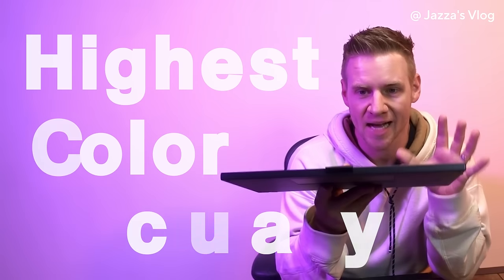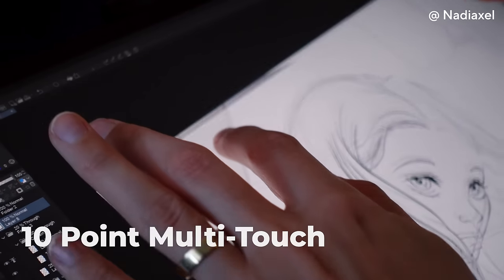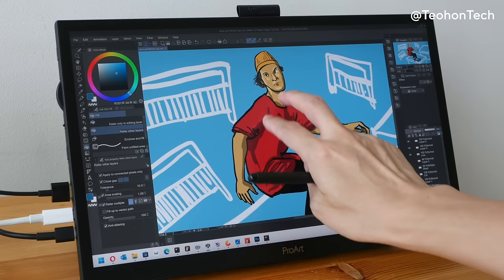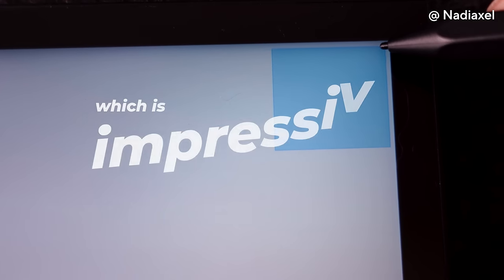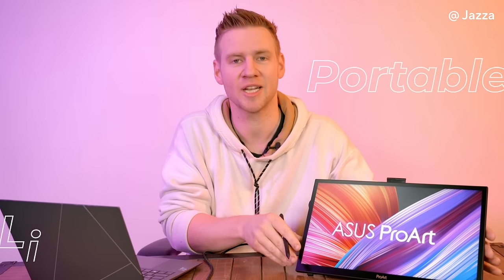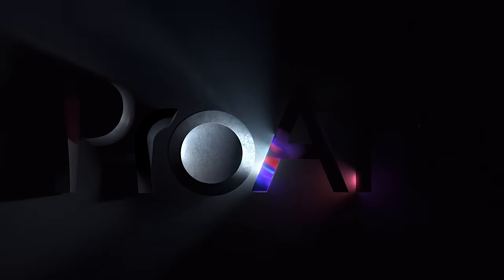ProArt PA169CDV Pen Display Review Highlights | ASUS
Explore creativity with the ProArt PA169CDV Pen Display! Hear from creators @Jazza, @Nadiaxel and @teohontech7141 as they share firsthand experiences.

This 15.6-inch, 10-bit, 4K UHD pen display, bundled with ProArt Pen featuring Wacom EMR technology for great drawing experiences. PA169CDV is the world’s first portable monitor that’s both PANTONE® Validated and Calman Verified to ensure exceptional color accuracy.